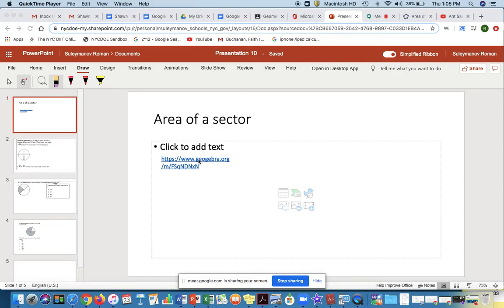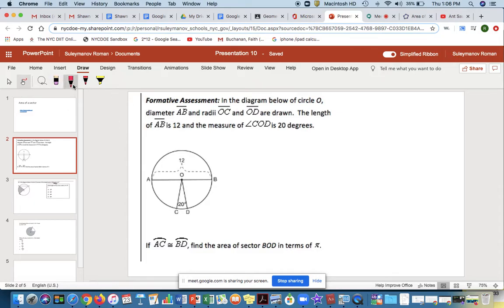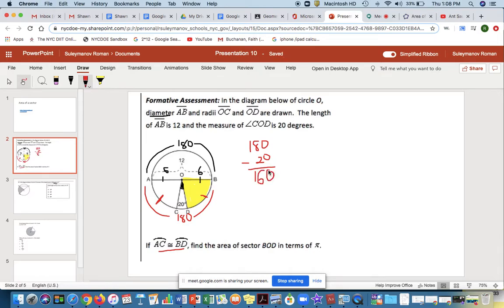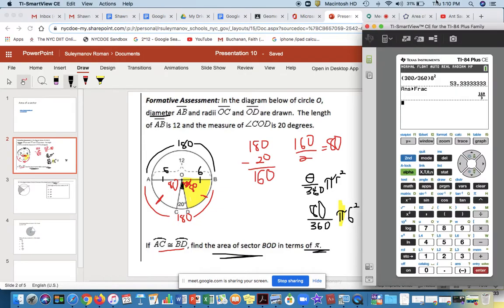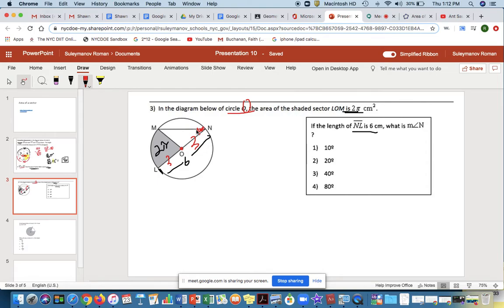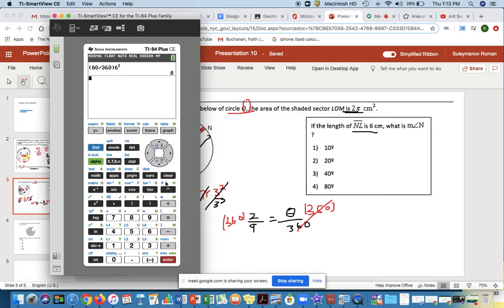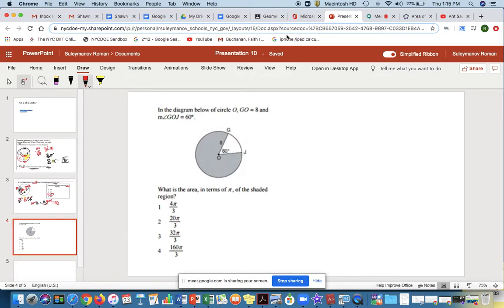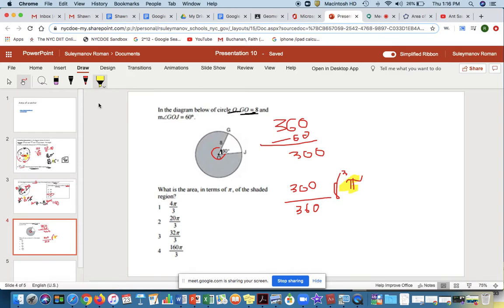Google meet area of sector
If you missed it, heres our lesson. Ask questions about anything you don't understand or need clarification about